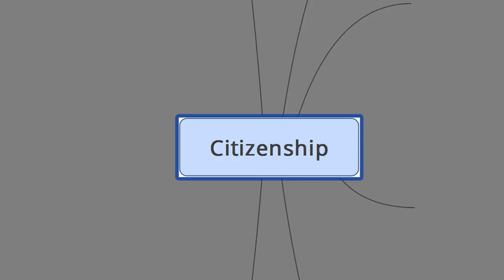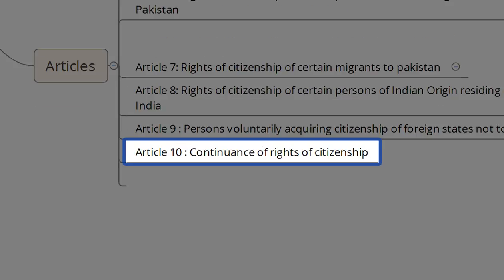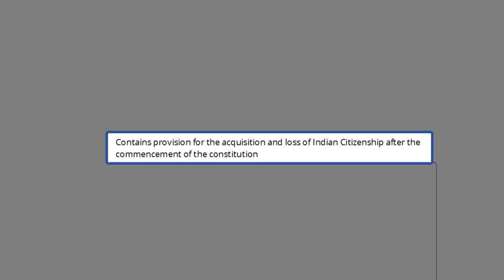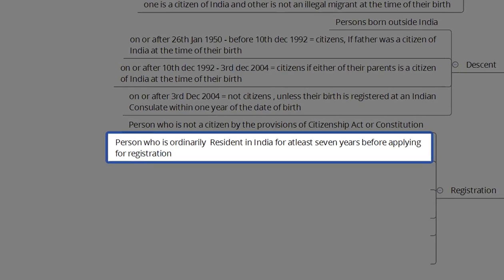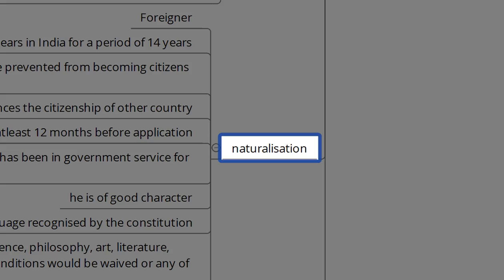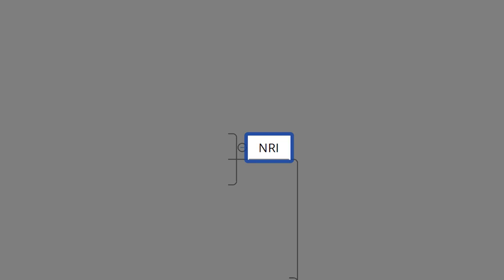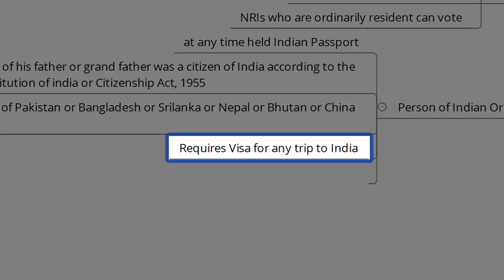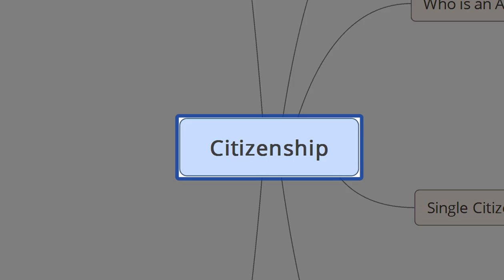Citizenship : Indian Polity :: 011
Citizenship of India, before and after the commencement of the Constitution,